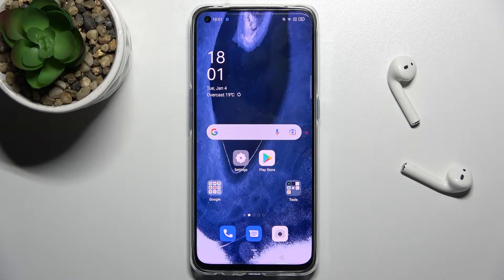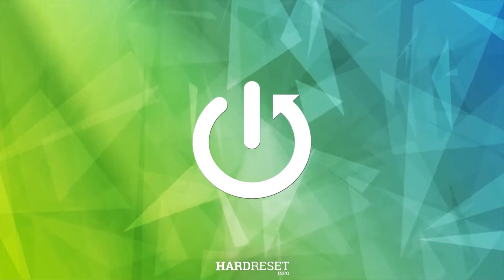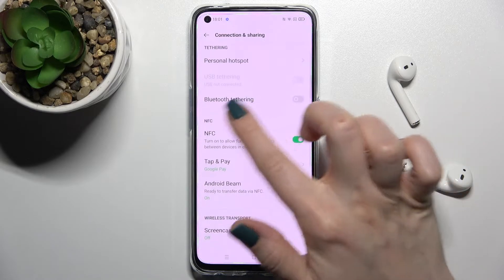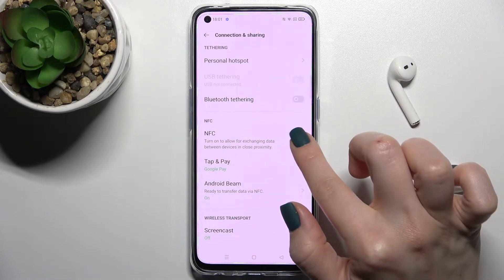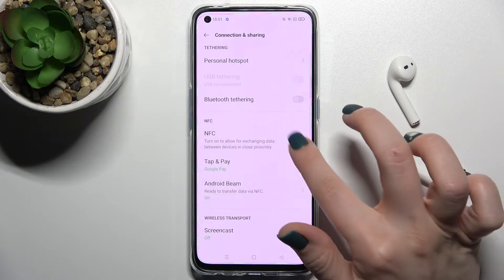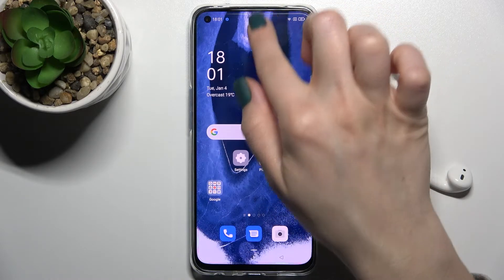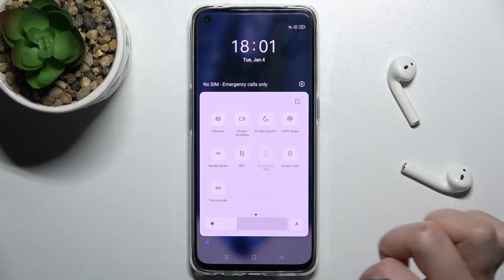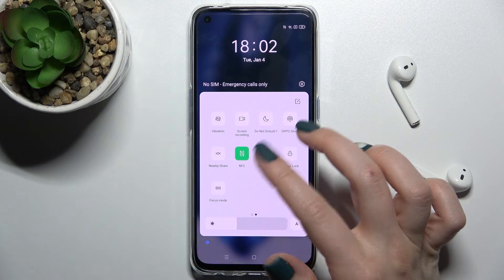How to Enable / Disable NFC on OPPO Find X3 Lite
Interested in getting started or stopping contactless payments on the OPPO Find X3 Lite? Want to know how to enable/disable NFC on a OPPO Find X3 Lite? This instruction explains how to turn on/off the useful NFC option on the OPPO Find X3 Lite simply and easily. If you are interested in using a wireless connection to make purchases with just your phone, check out the attached video for instructions on how to smoothly enable NFC in the OPPO Find X3 Lite. You will also have the option of deactivating NFC. Please follow the instructions to use contactless payment. Check out our HardReset.info YouTube channel for many useful tutorials about the OPPO Find X3 Lite.

How to activate NFC in OPPO Find X3 Lite?
How to disable the NFC connection in OPPO Find X3 Lite?
How to use NFC in OPPO Find X3 Lite?